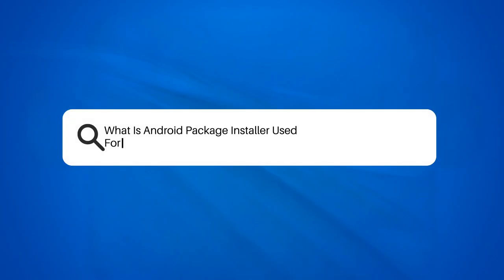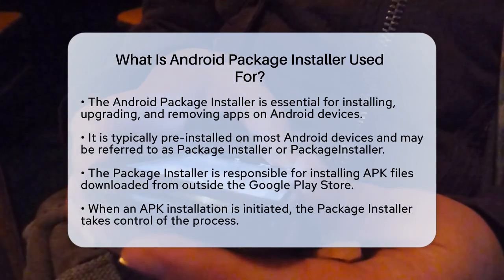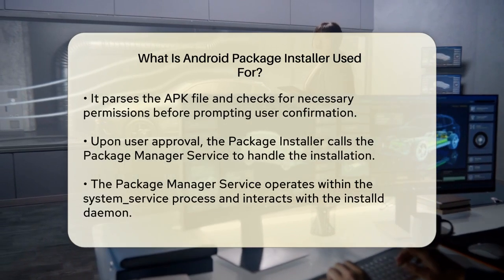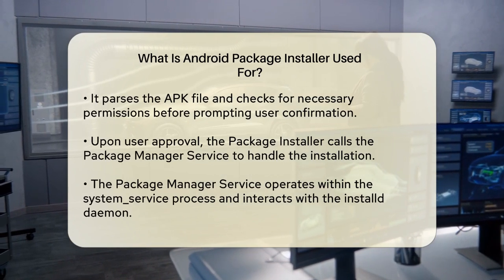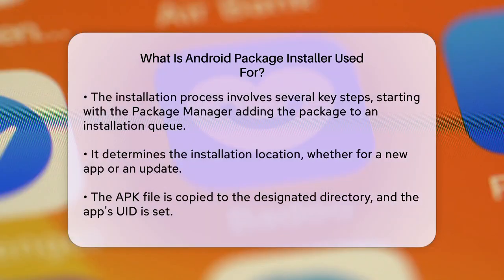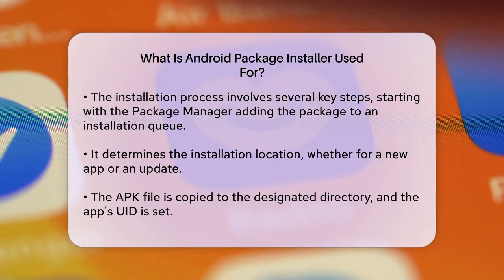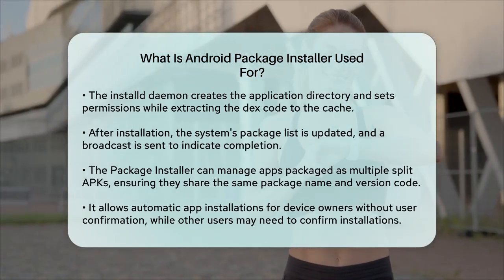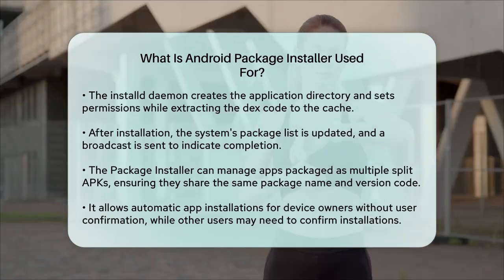What Is Android Package Installer Used For? - Be App Savvy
What Is Android Package Installer Used
For? In this informative video, we will discuss the Android Package Installer and its essential function in managing applications on your Android device. You’ll learn how this built-in tool facilitates the installation, upgrading, and removal of apps, ensuring a seamless experience for users. We’ll explain the process that occurs when you download an APK file from outside the Google Play Store, detailing the steps taken by the Package Installer to ensure everything runs smoothly.

Additionally, we will cover the unique features of the Package Installer, including its ability to handle multiple split APKs and support for automatic installations by device owners. Understanding the role of the Package Installer can help you appreciate the technology behind your device and how it maintains security while managing applications.

Join us as we break down the inner workings of this important component of the Android operating system.